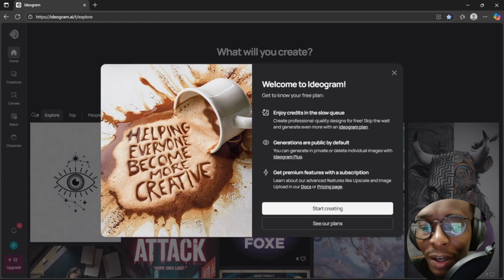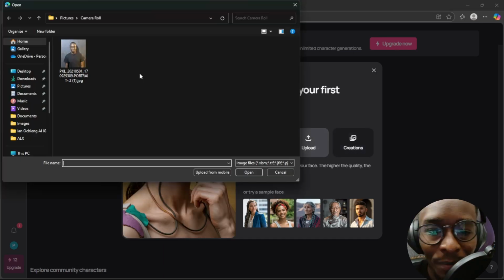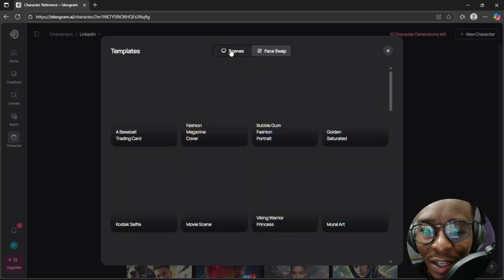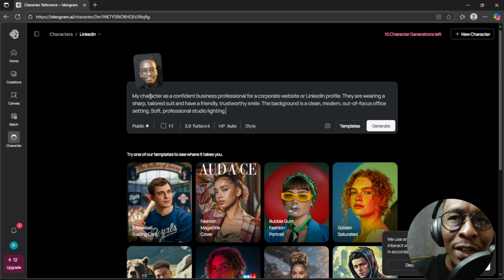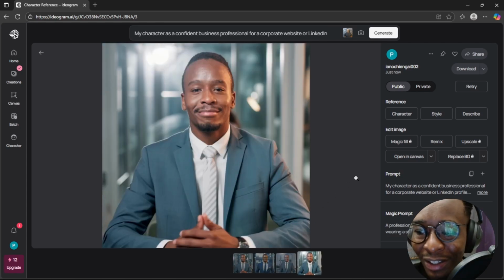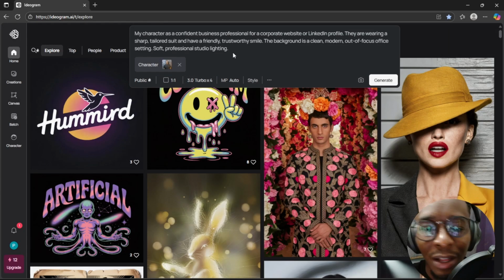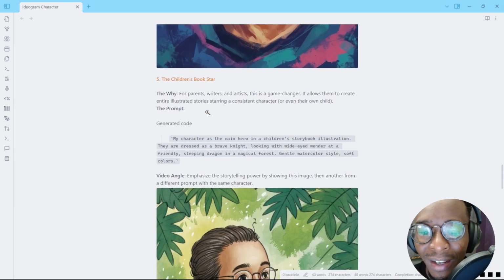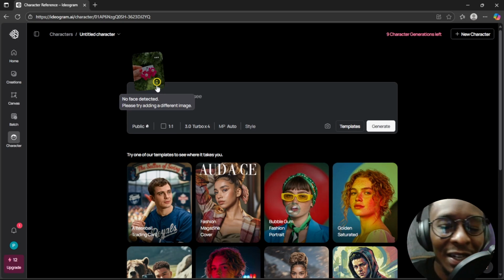Ideogram AI Just Solved Character Consistency (It's FREE!)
🚀 The biggest challenge in AI image generation has been character consistency... until now. Ideogram AI has just released its new "Character" feature, and it's a total game-changer for creating consistent faces across different scenes and styles.

In this tutorial, I'll walk you through how to use this powerful (and FREE) feature to create professional-looking photos, perfect for LinkedIn, corporate websites, or just for fun!

In this guide, you’ll learn:
✅ How to Use the New "Character" Feature: A step-by-step guide to uploading your photo and getting started.
✅ My Prompting Secrets: Learn the key elements to include in your prompt—like background, lighting, and attire—to get the best results.
✅ Live Demo: Watch as I use my own photo to generate professional headshots for a LinkedIn profile.
✅ Creative Use Cases: Discover how to create movie posters, historical "what-if" scenarios, and more with your own face.
✅ Important Limitations: I'll cover the current drawbacks you need to be aware of, such as only being able to upload one photo at a time.
If you've ever been frustrated trying to get an AI to recreate a face, this is the video you need to watch.

Timestamps:
00:00 Introduction and Overview
00:02 Character Consistency in Image Generation
00:54 Uploading and Using Your Character Image
01:37 Templates and Scene Customization
03:20 Generating and Reviewing Images
05:08 Real-World Use Cases
06:21 Limitations and Conclusion

🔗 Mentioned Tools:
Ideogram AI